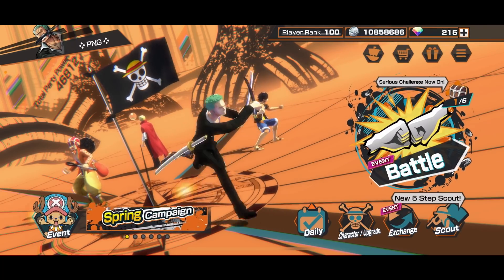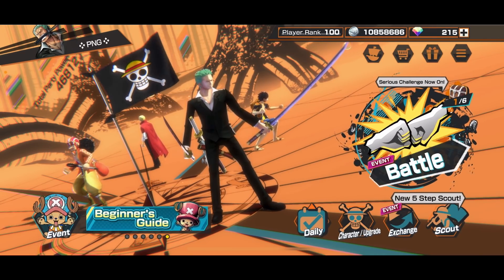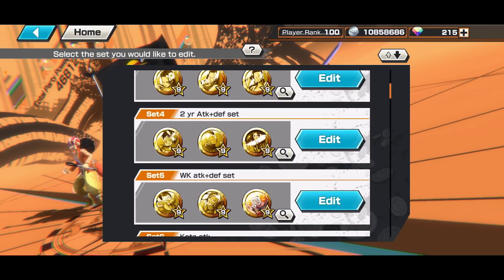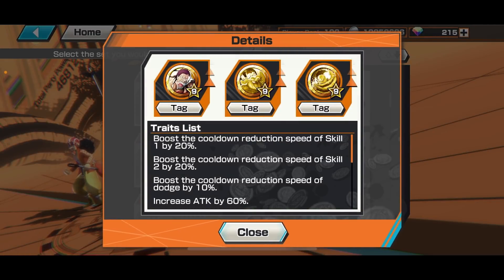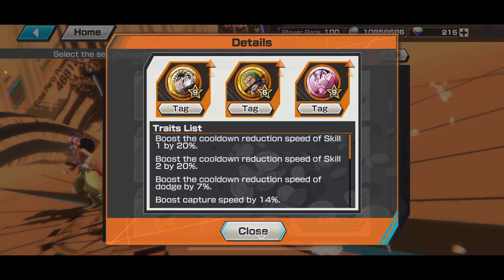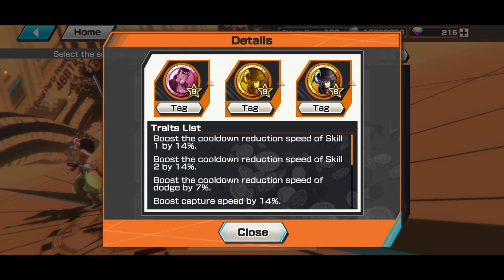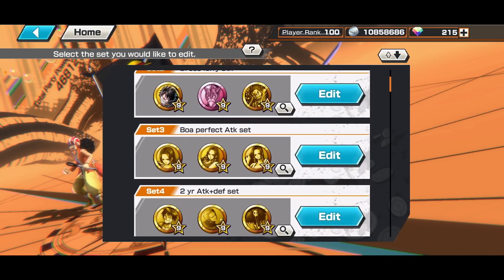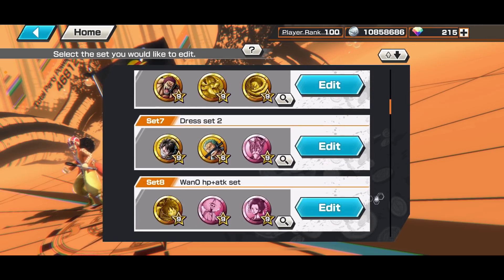MEDAL SETS(Part 1) Recommendation - ATTACKERS! | One Piece Bounty Rush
3 part series for my medals set that I use on each different class Attacker, Defenders and Runners.

The video is my personal set that I feel will benefit the class and don’t have to follow.

The video is for ATTACKERS And it contains live commentary.